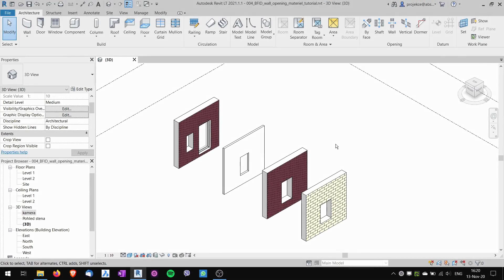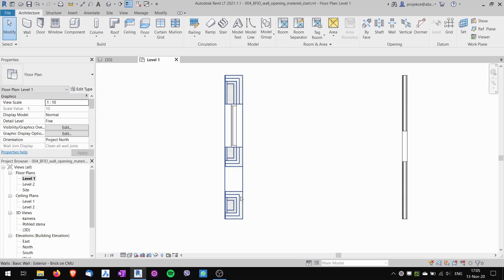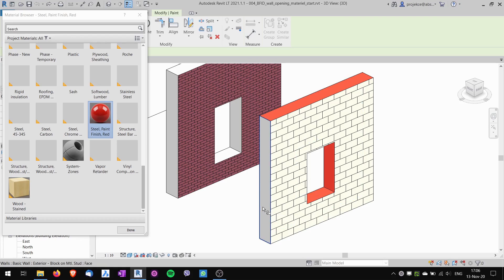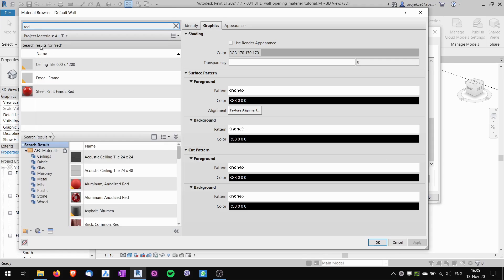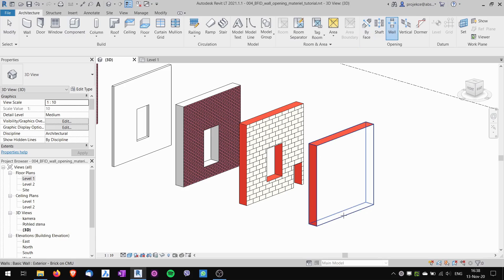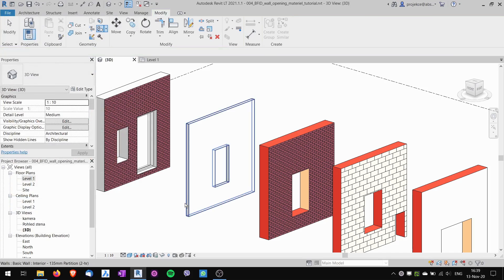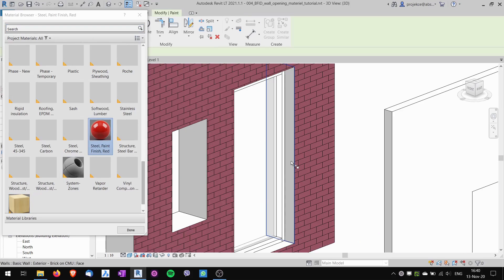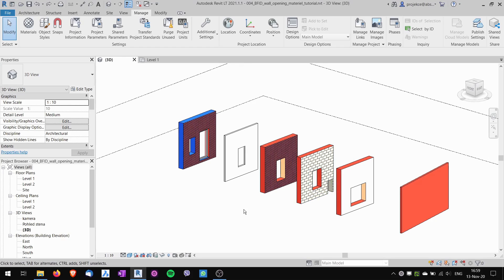Change Wall Opening and Top of Wall Material in Revit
This is a tutorial on how to change wall opening and top of wall material in Revit. This also works with openings for curtain walls. Changing the default wall material which influences wall openings is also explained. Among included tools is paint tool and we also show how to change the default wall material.